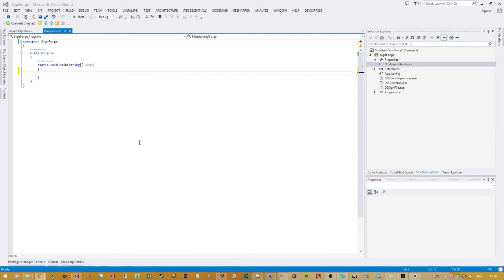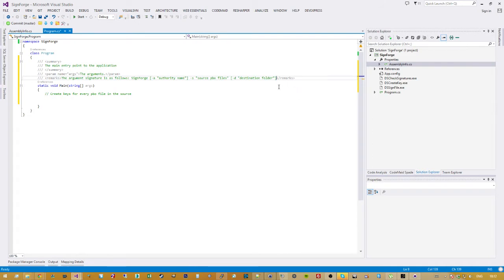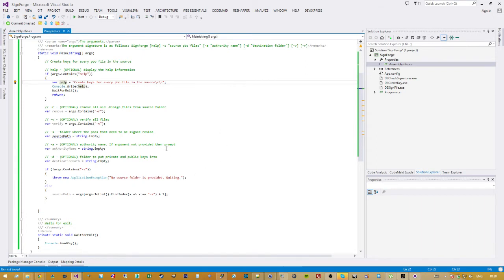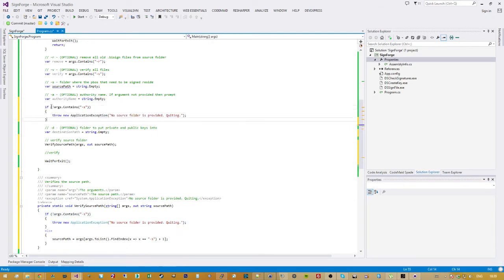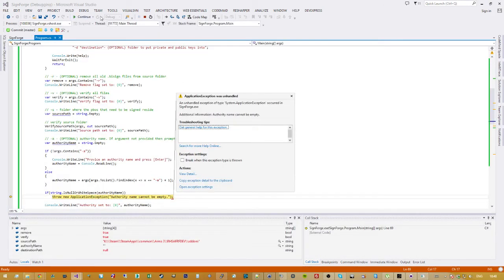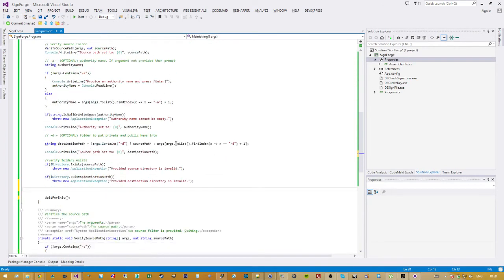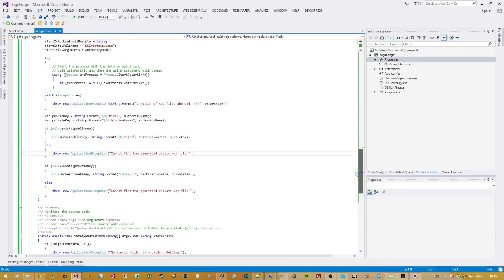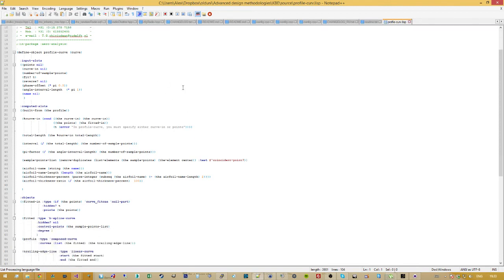RHS Workday || Programming SignForge - 1 / 2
Making of SignForge, a addon signing tool.